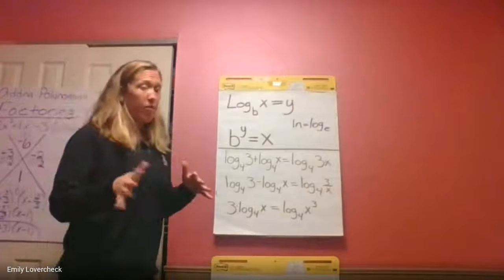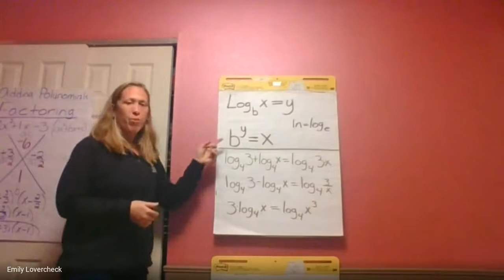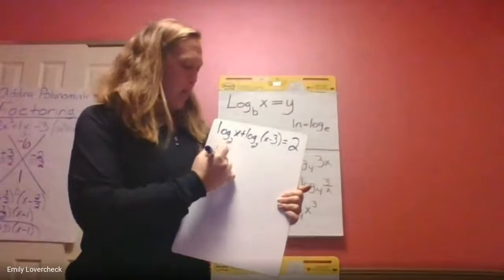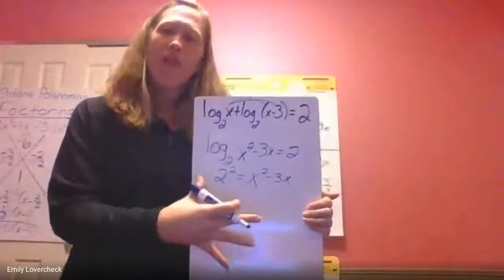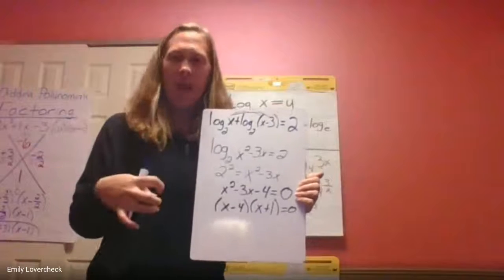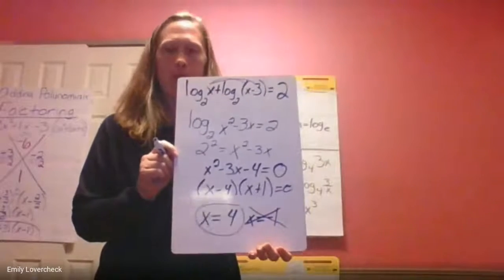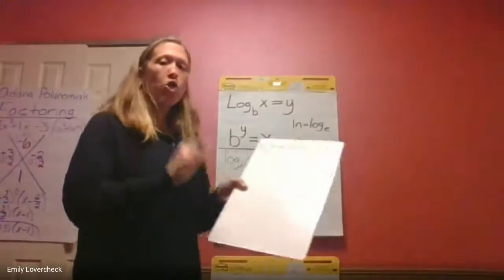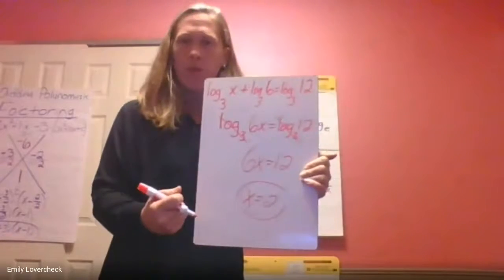Algebra 2 Trig 3/27/20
How to Solve Logs when you must condense before solving.